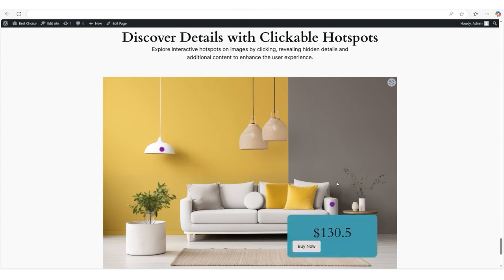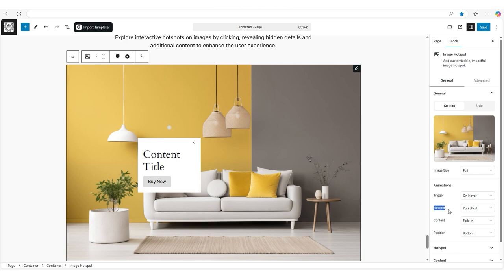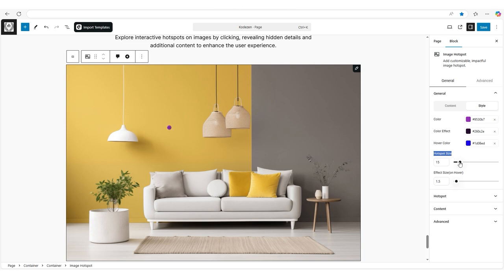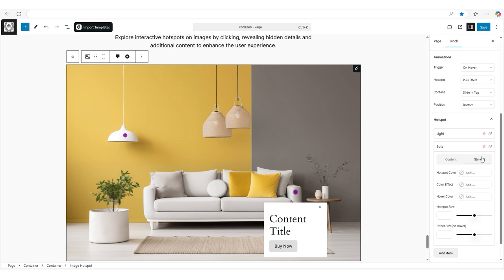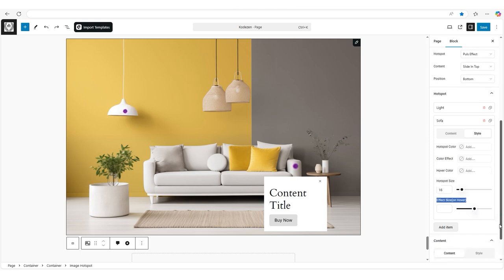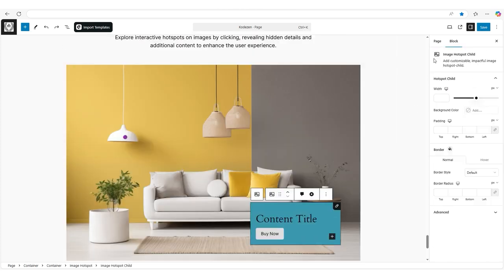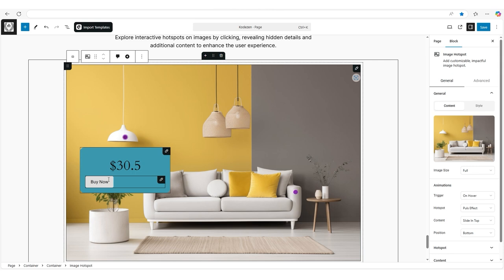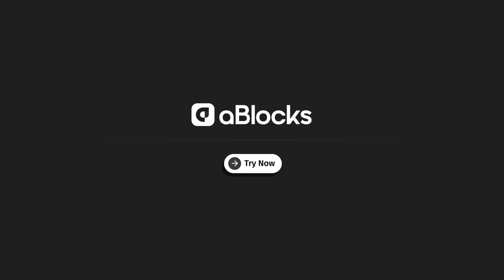Create Interactive Images Easily with aBlocks Image Hotspot Block!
Want to make your images more interactive and engaging? The aBlocks Image Hotspot Block lets you add clickable hotspots with tooltips, animations, and custom styling—perfect for product showcases, infographics, and educational content!

In this tutorial, you’ll learn how to:
 ✅ Add and set up the aBlocks Image Hotspot Block
 ✅ Upload an image and place interactive hotspots
 ✅ Customize animations, colors, and hover effects
 ✅ Adjust content positions and button styles
 ✅ Enhance engagement with eye-catching effects

Whether you're designing a product tour, infographic, or interactive gallery, this block helps you create a dynamic user experience.